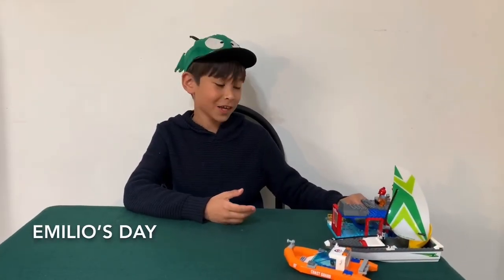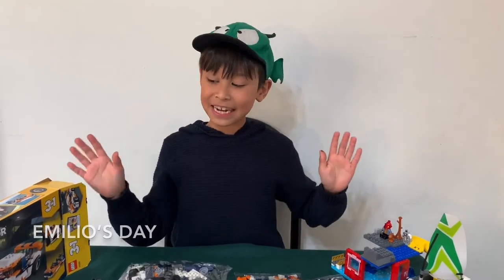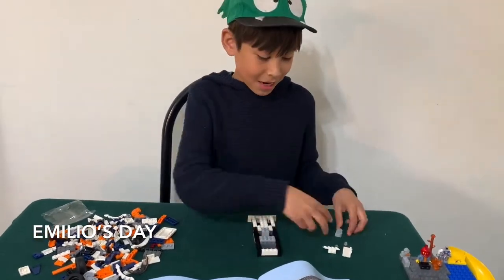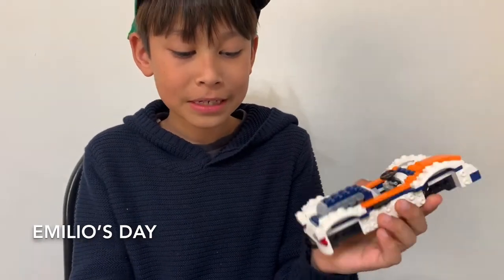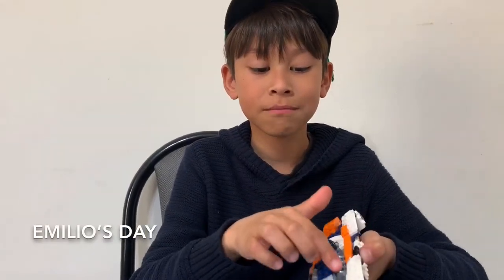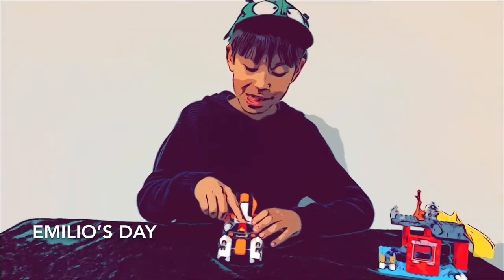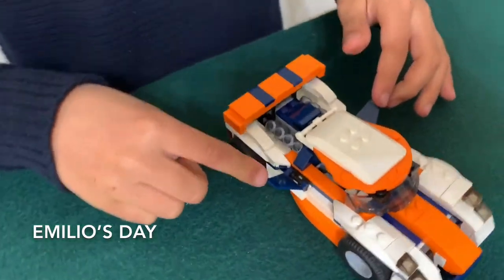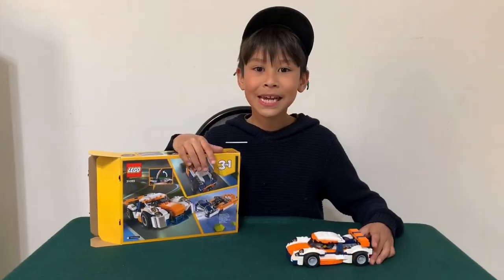LEGO Creator 3-in-1 Sunset Track Racer | SUPER FAST LEGO CAR!!! | 완전 빨리 달리는 레고 자동차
Today I am making a Creator 3-in-1 Sunset Track Racer with LEGO. i show you how it is made and i also show you some cool things about my car. It's wheels can turn and... oops no spoilers. If you want to find out what happens watch this video.

엉뚱한 생각 천재 🤸‍♀️글로리아와 호기심 대왕 🕵️‍♂️에밀리오의 일상을 보며 쉽고 재미있게 영어 회화를 배울수 있는 어린이 유투브 채널